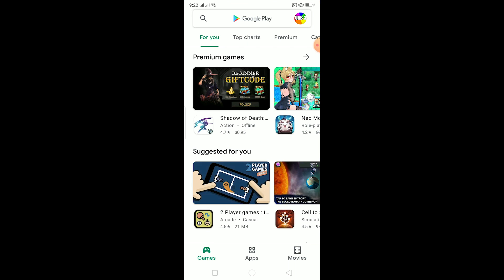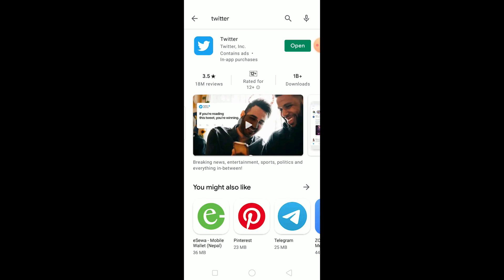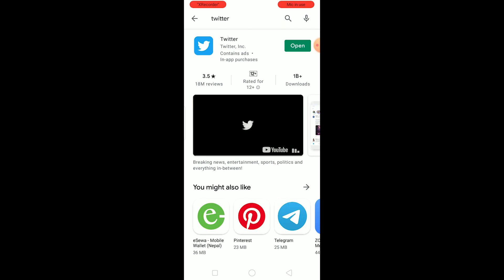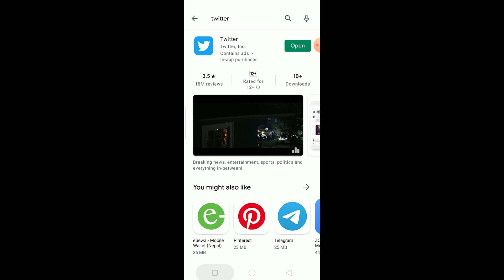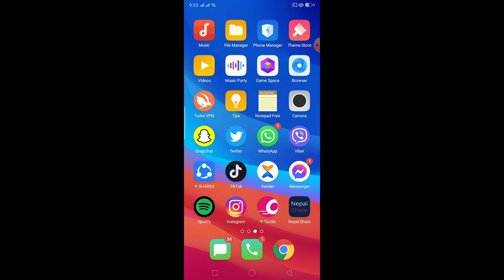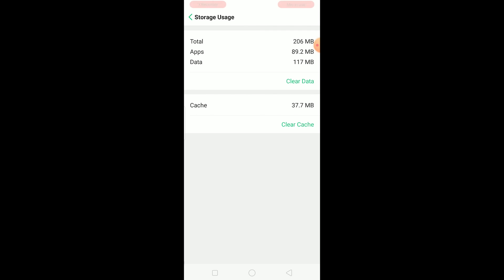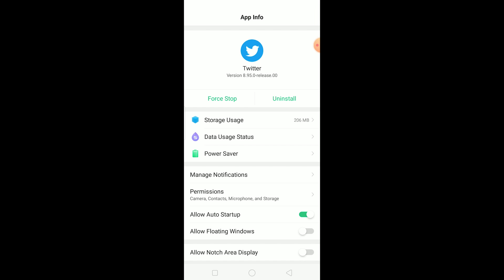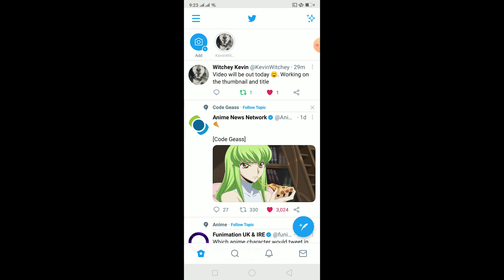How to Fix Twitter Fleet Not Working /Showing 2021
How to Fix Twitter Fleet Not Working
In this short and helpful video, I’ll be helping you fix the issue i.e., the Twitter fleets are not showing up. This video can be helpful to anyone going through this issue and want to get rid of it ASAP.
Twitter is an American microblogging and social networking service on which users post and interact with messages known as “tweets”. Users access Twitter through its website interface or its mobile device application.
To fix the issue where the Twitter fleets are not showing up, consider following the steps mentioned below:
First thing first, check if the Twitter app is updated to the latest version since it is a very new feature added to the Twitter app.
Once you do that, you should be able to see Twitter fleets on the app.
But if you still have the issue, then go to your app library, then hold the app icon of Twitter, and click on ‘App Info’
After that, click on ‘Storage’ and then click on ‘Clear Data.’ Clearing data clears all the Twitter data and cache stored in your device.
Finally, open your Twitter app and log into it, then your issue should be fixed.
If it still doesn’t fix the problem, then reinstall the app and it’ll fix it.
After following all the steps mentioned, you’ll be able to fix the issue i.e., the Twitter fleets are not showing up.